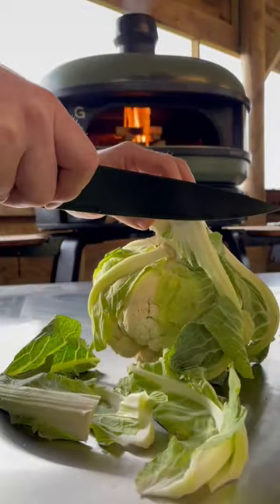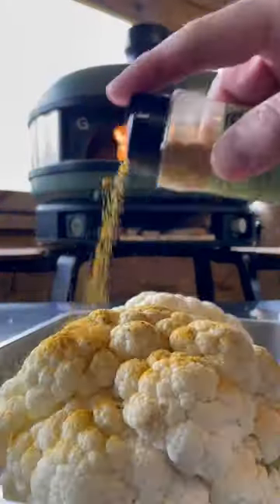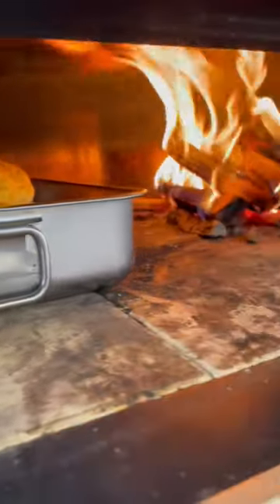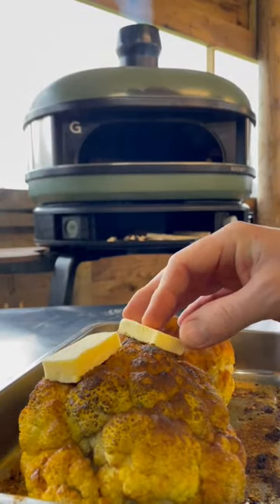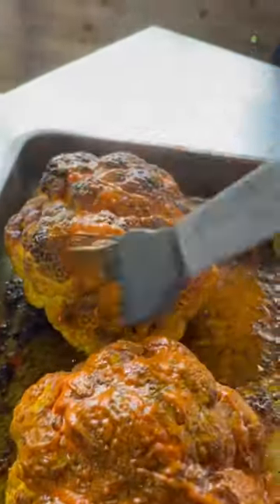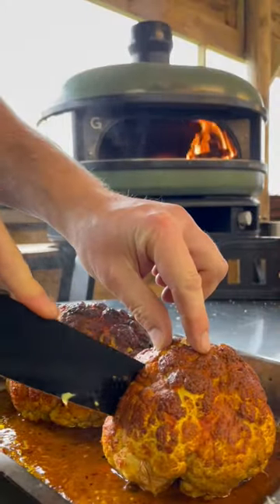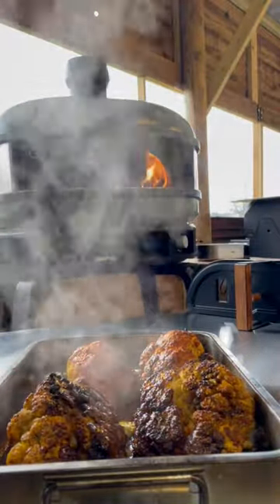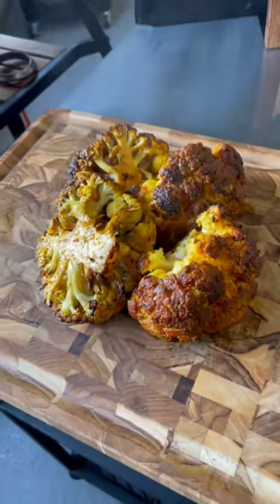Gozney Dome - Whole Roast Cauliflower